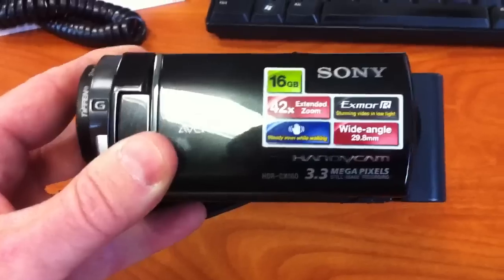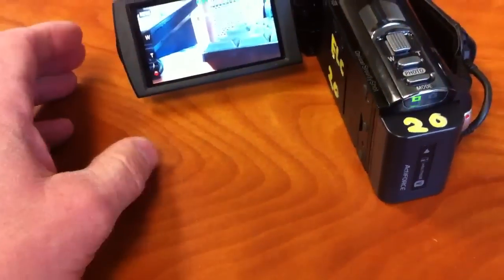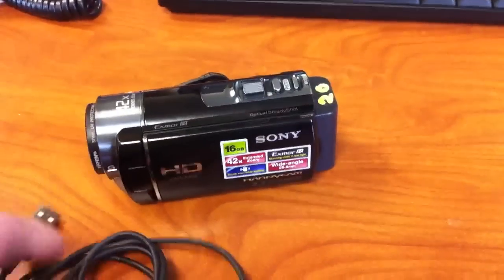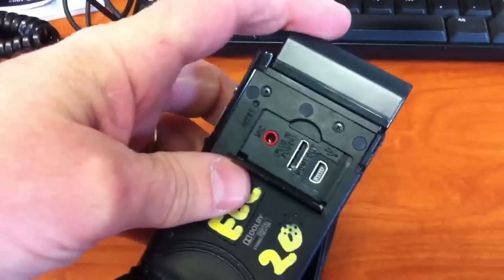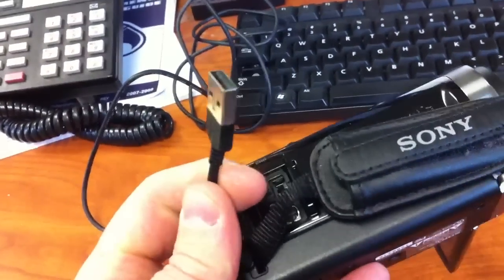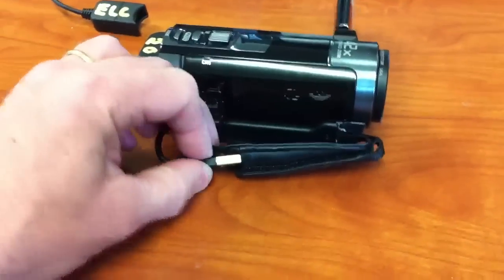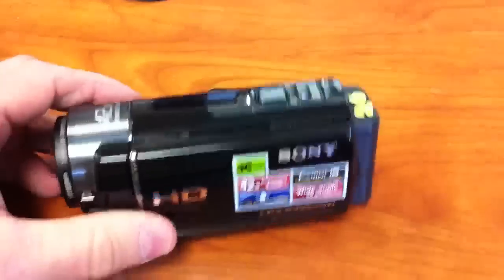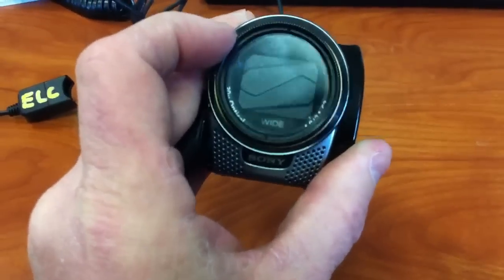Gear Yell #6 - Hidden feature on the Sony HDR-CX160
After making the camera super easy to use, why hide the USB port?
Do you hate us Sony? And the next generation came out with the same 'feature'. Is it just me?